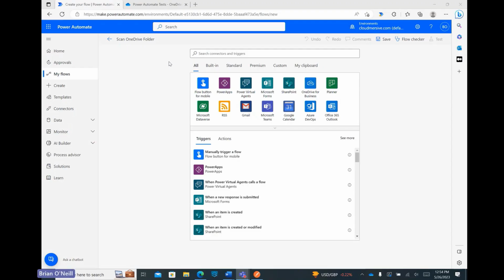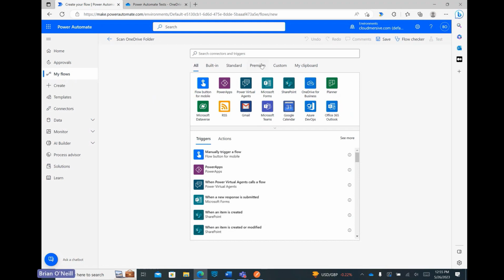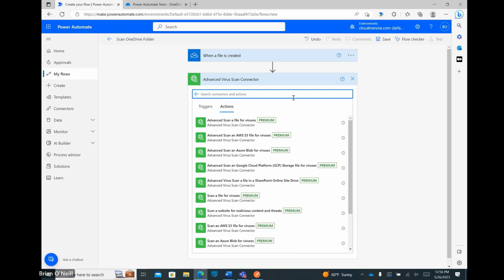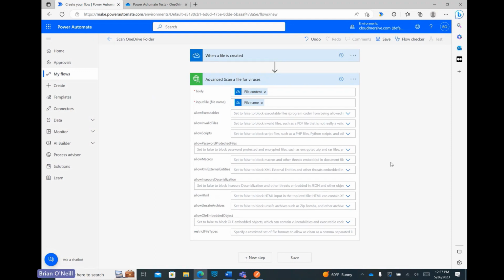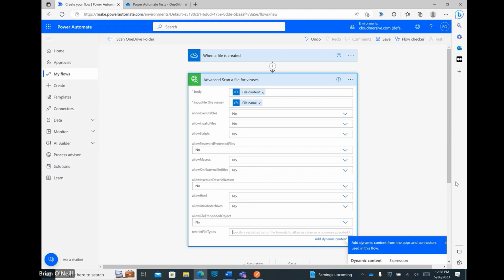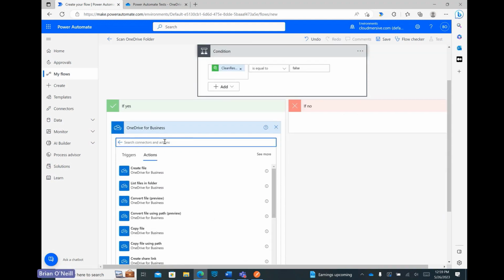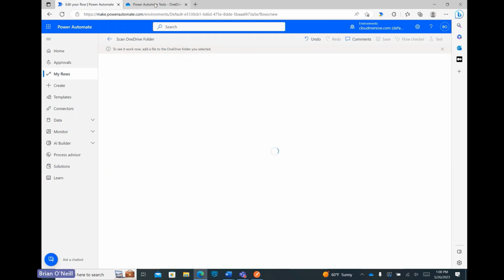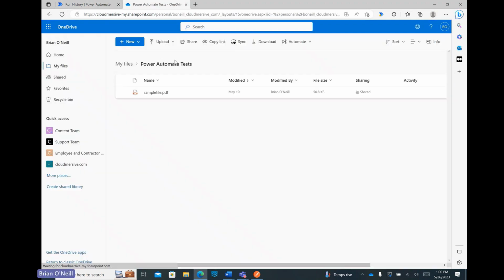How to Scan OneDrive Folder Uploads for Threats in Power Automate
In this video, you will learn how to use the Cloudmersive Advanced Virus Scan API in Power Automate to automatically scan OneDrive folder uploads for virus, malware and non-malware content threats.

As of now, in order to use the Cloudmersive Advanced Virus Scan API in Power Automate, you will need to create a custom connector using the OpenAPI URL specification provided on the Cloudmersive website.

To authenticate your requests, you will need a free-tier Cloudmersive API key, which you can get by registering a free account on the Cloudmersive website.  This comes with a limit of 800 API calls per month and no additional commitments.